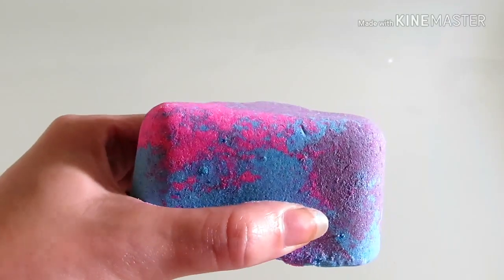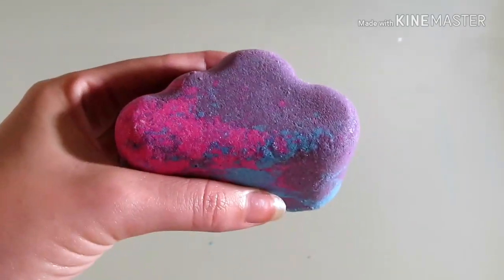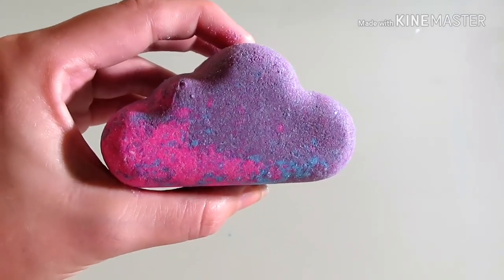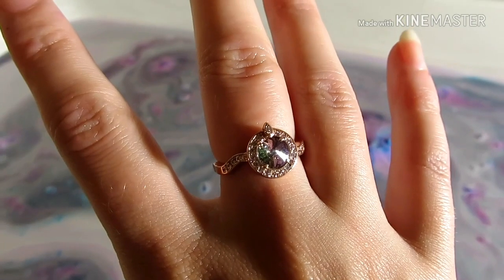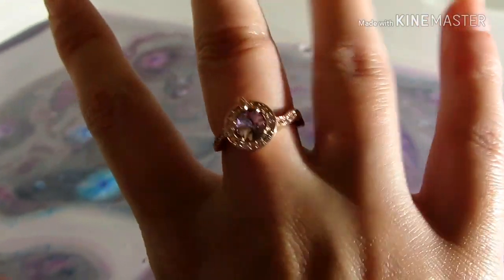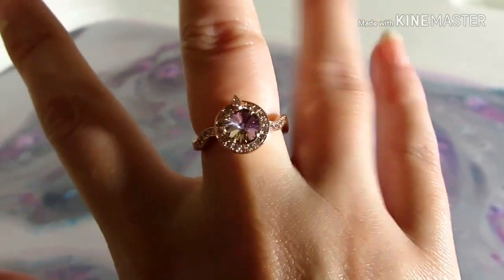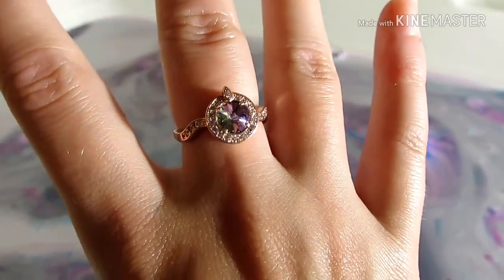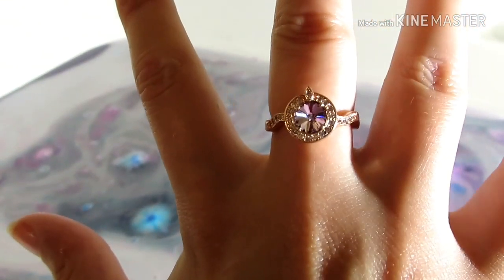Unicorn Fairytale bath bomb from Fragrant Jewels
I did not smell watermelon at all.  no vanilla either.  just perfumy peony.